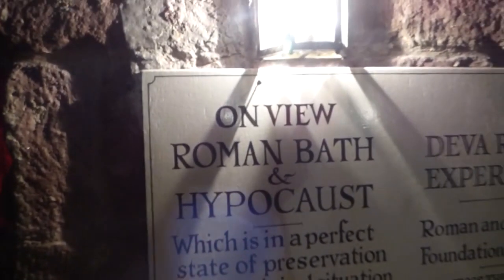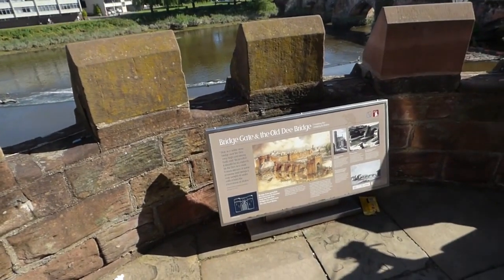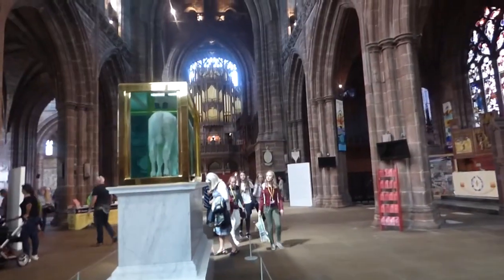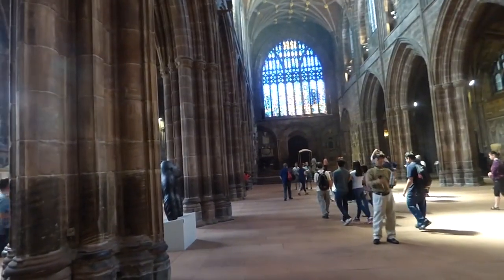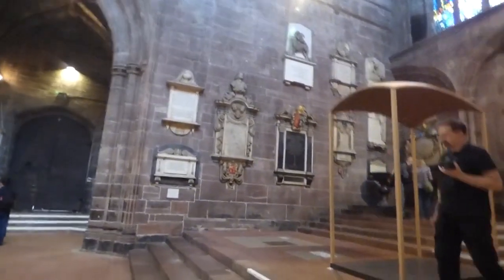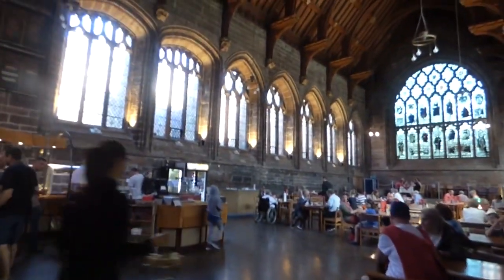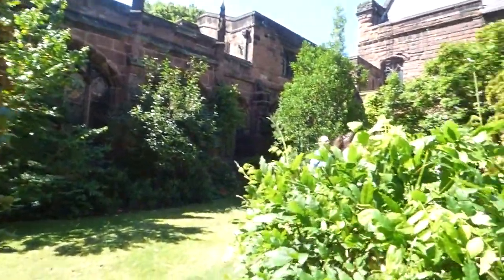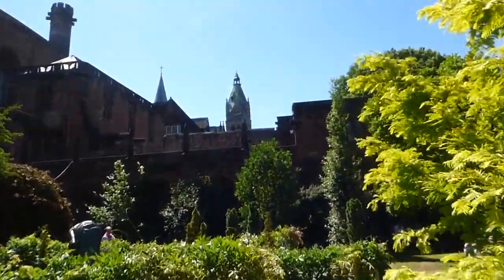Chester Cathedral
The Beautiful City of Chester.